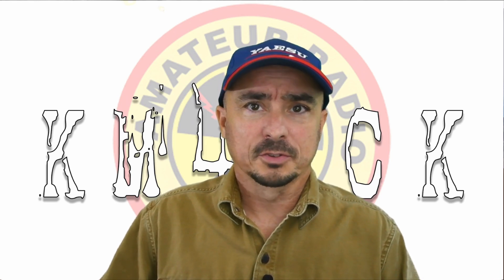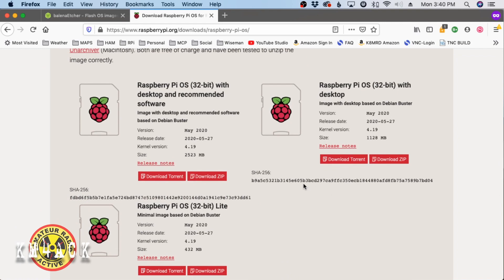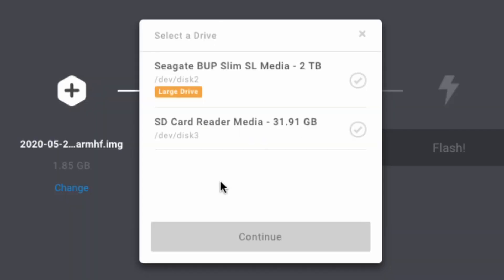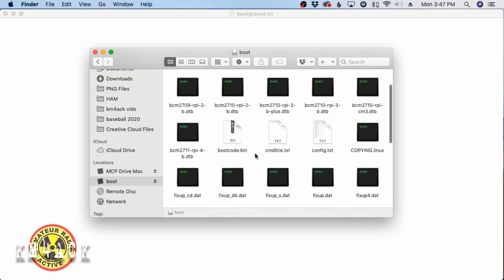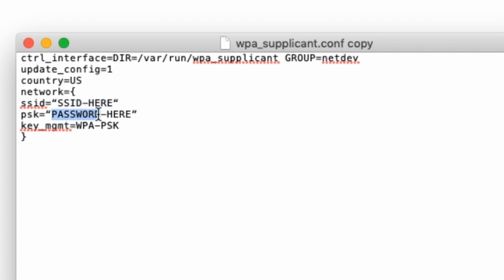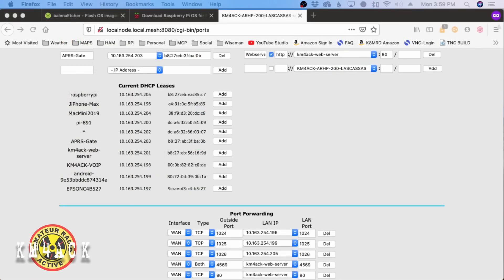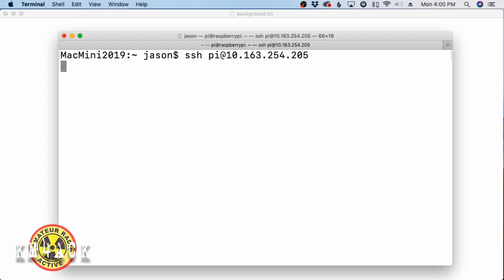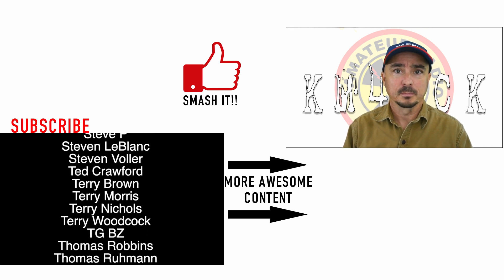Pi Zero::Get Started Guide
How to get your pi up and running headless without ever connecting a monitor to the pi. This video covers installing the OS, unlocking SSH, & configuring the wifi before booting the pi.

One comment mentioned that some browsers are rendering the wpa file below incorrectly. If you have issues with the wpa file below, try the one on this page instead.

wpa_supplicant.conf file contents
ctrl_interface=DIR=/var/run/wpa_supplicant GROUP=netdev
update_config=1
country=US
network={
ssid=“SSID-HERE“
psk=“PASSWORD-HERE”
key_mgmt=WPA-PSK